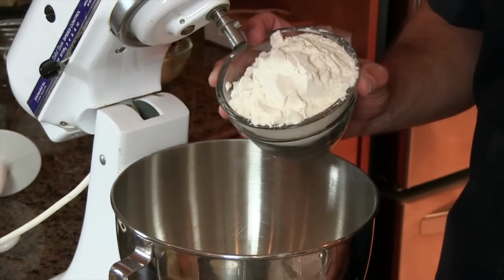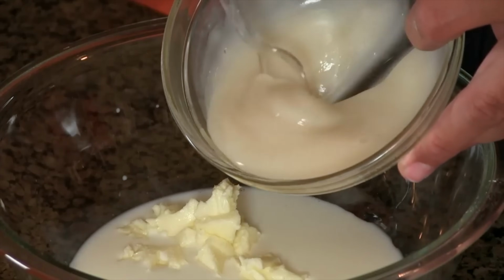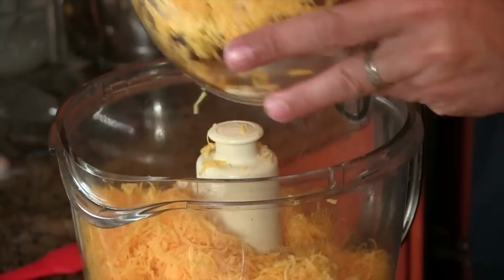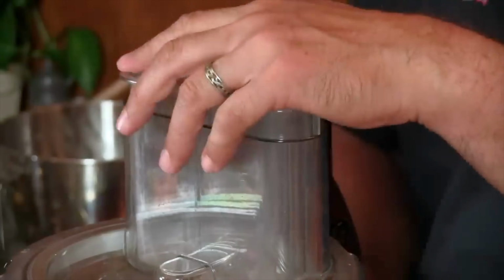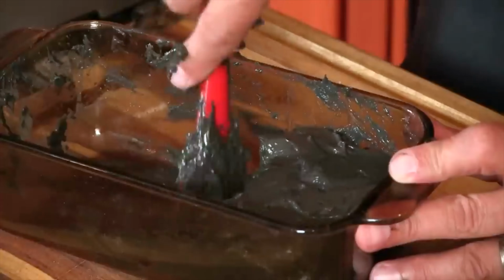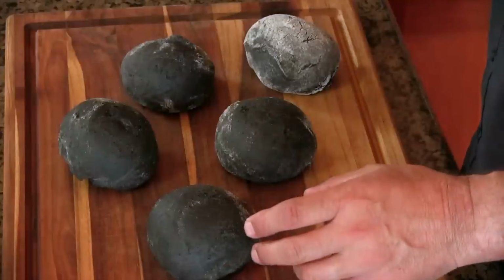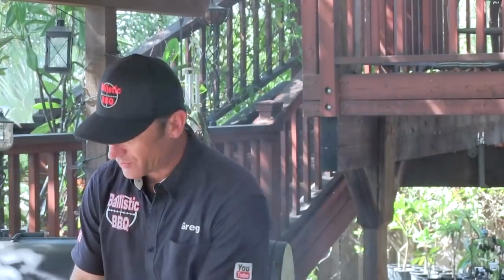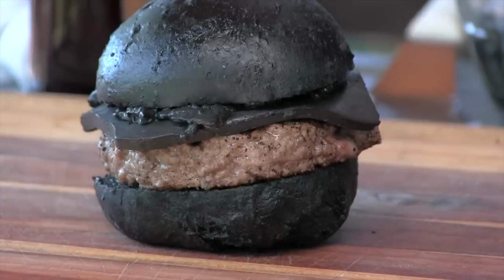Japan's Secret Burger! | Black Pearl Burger King Recipe Recipe!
Get ready to dive into the dark side of fast food with my copycat recipe for the Kuro Pearl Burger, inspired by Burger King Japan’s iconic black burger! This bold creation features a jet-black bun dyed with bamboo charcoal, a juicy beef patty seasoned with black pepper, and a rich, tangy Shalyapin sauce infused with squid ink and garlic. Topped with a slice of ebony-hued cheese, this burger is as striking as it is delicious. Follow along as I recreate this Japanese sensation—perfect for food adventurers and burger enthusiasts alike!
Burger Gear Picks:
LEM Meat Grinder
My Book
for my Gear Picks!
Blackstone Griddle
Burger Ring
Burger Paper Squares
Best Burger Flipper
Spatula Set
Blackstone Griddle
"Steak Weight"
ThermoWorks thermometers:
Thermoworks Smoke X (Used in video)
ballistic bbq American cheese fast food. How to cook a hamburger. How to cook a cheeseburger. How to grill a cheeseburger. How to grill a hamburger. How to make a hamburger. Easy hamburger recipe. best hamburger recipe. Ballistic BBQ Burger. Ballistic BBQ Cheeseburger. Copycat Burger. Copycat Cheeseburger.  Wood Fire Cooking. Easy BBQ burger. First we feast. FWF. The Burger Show.  FirstWeFeast. smashburger. onion burger. stone cold burger. fresh burger. cheeseburger. blackstone griddle. Rib burger recipe. Texas burger. Onion burger. Sid's diner. Sonic. McDonalds. Burger King. Whopper.